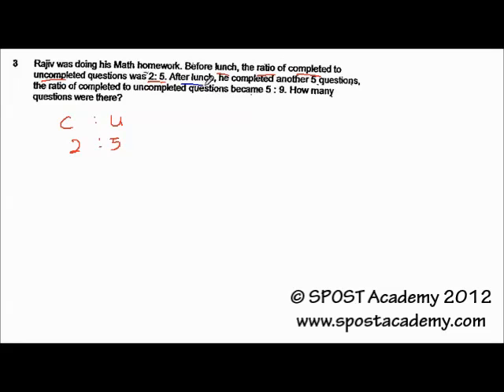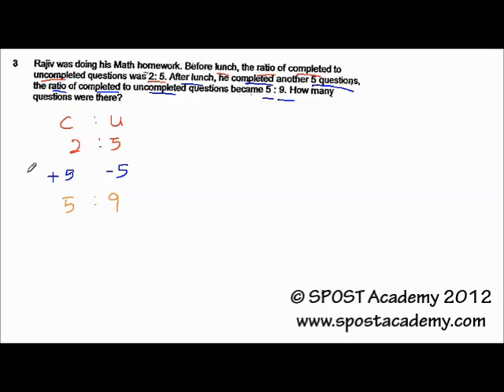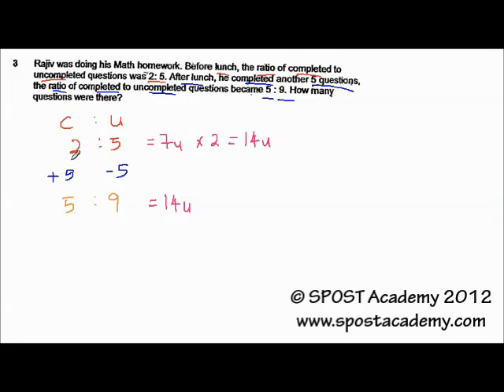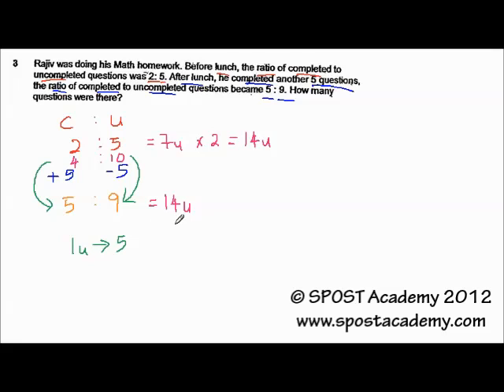P6 Maths St Andrew Prelim Qn 3